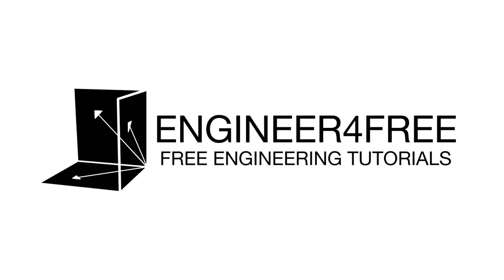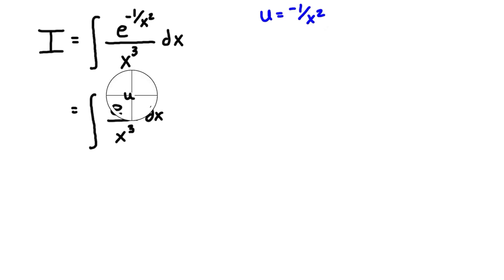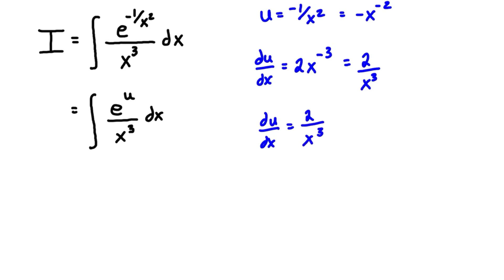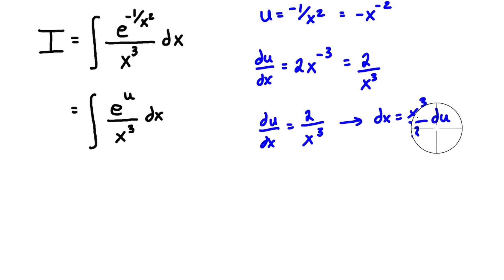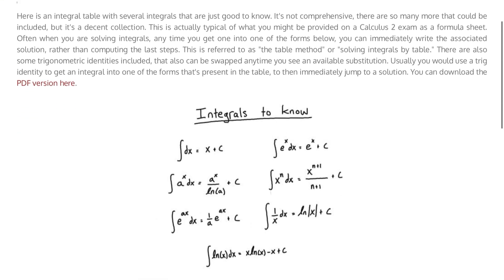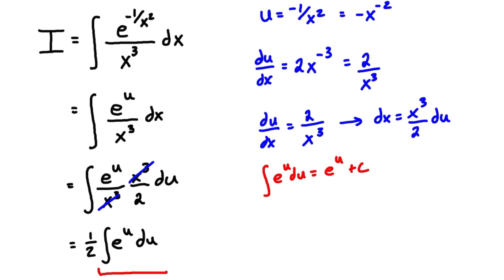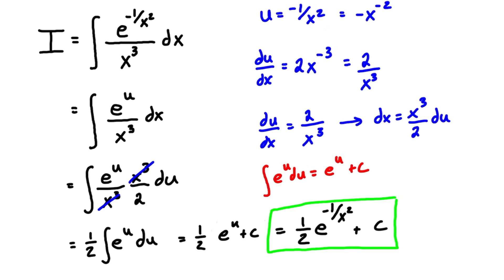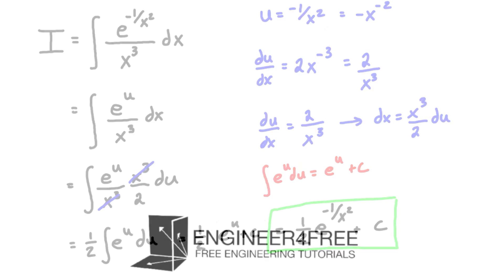Integration by U Substitution Example Problem #1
This tutorial works through an example problem where we find the solution of an integral using the method of U substitution. We substitute one part of the integrand with the letter U to reduce it to something that is easier to integrate. In this case, the integrand contains an exponential, so we replace the entire exponent with the U. After integrating, we resubstitute the expression for U and the problem is solved. We use a table of integrals in order to speed up the last step of the process.